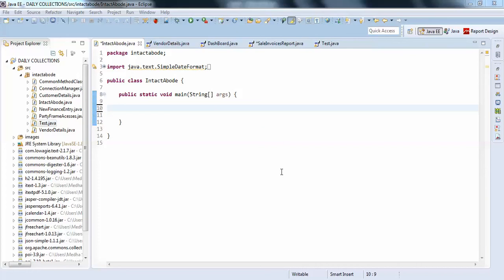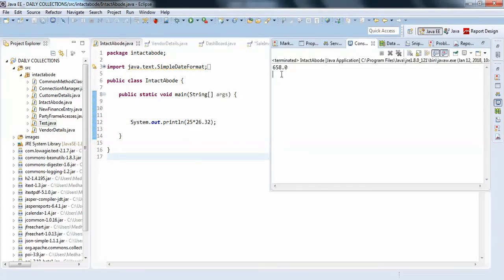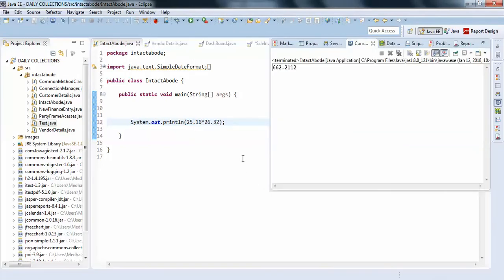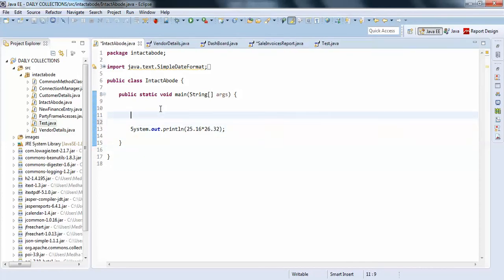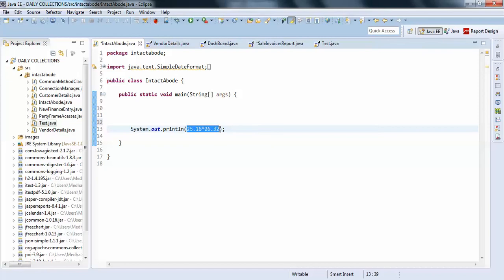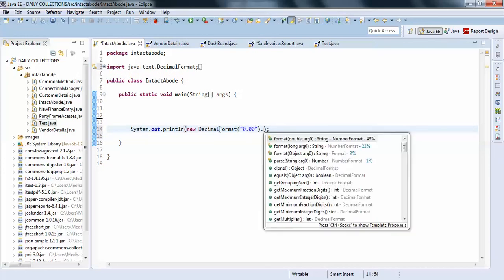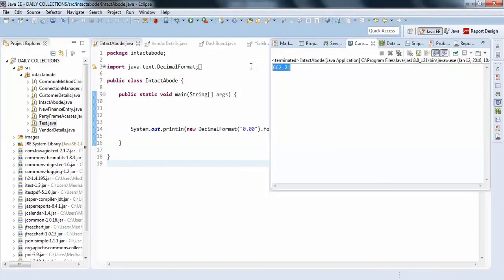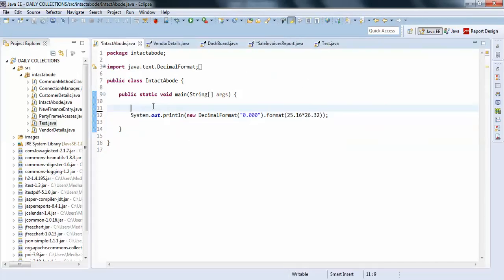HOW TO GET ONLY TWO DECIMAL OR POINT VALUE IN JAVA - Intact Abode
HOW TO GET ONLY TWO DECIMAL OR POINT VALUE IN JAVA